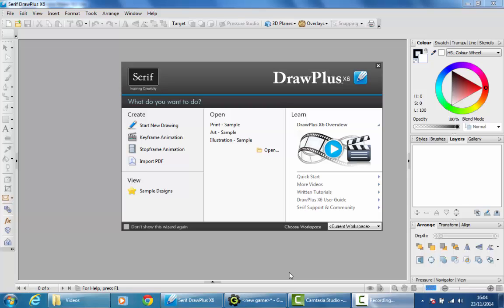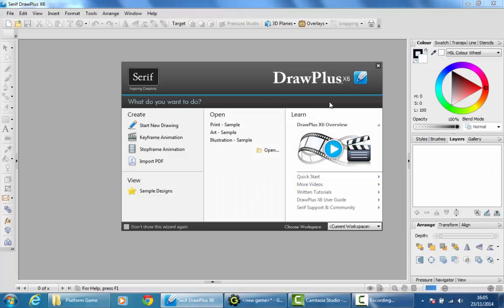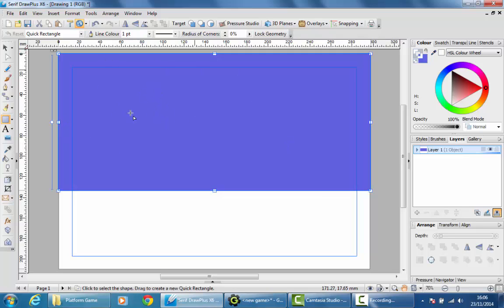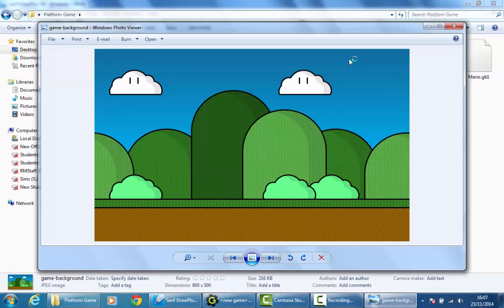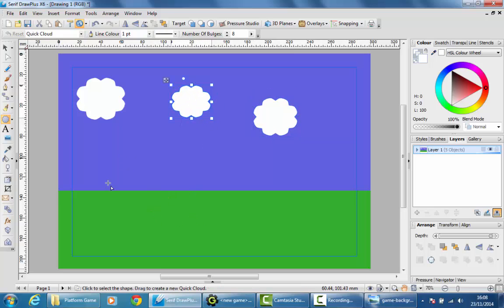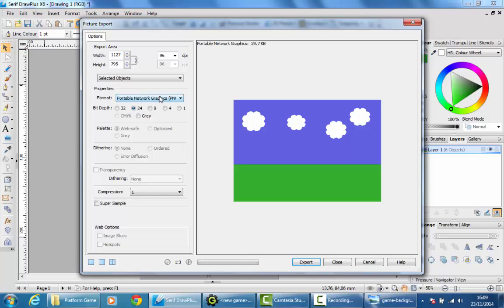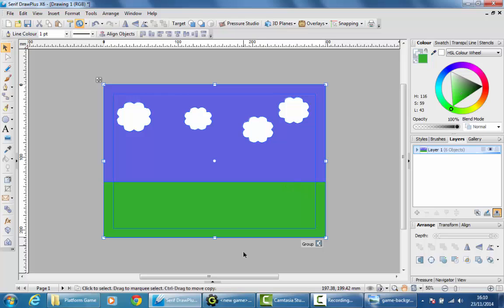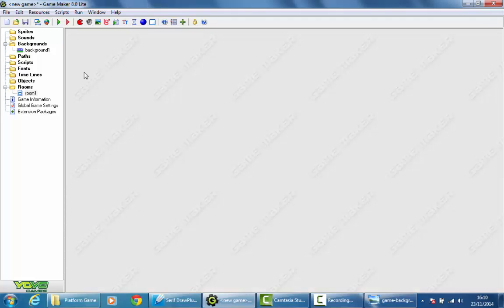2 2 Creating background yourself